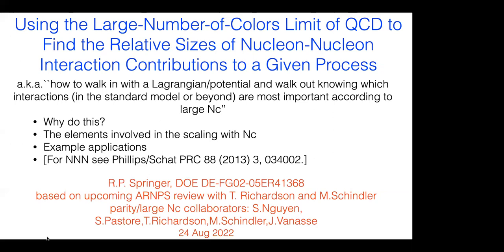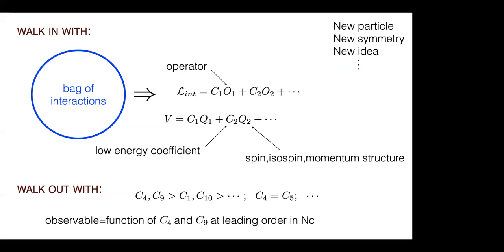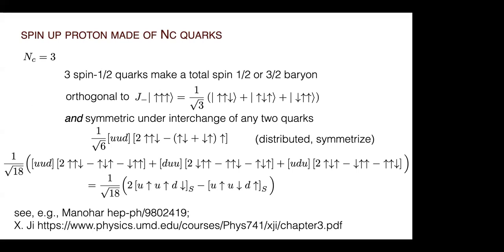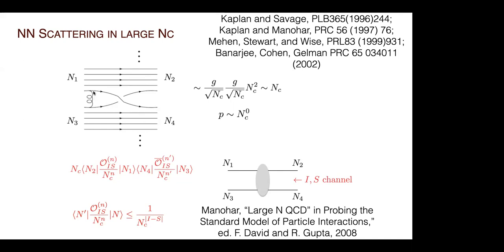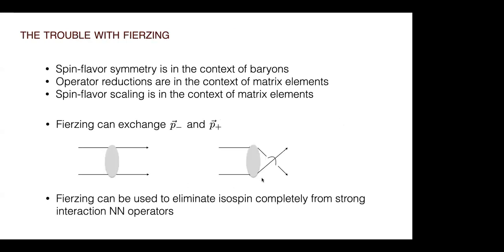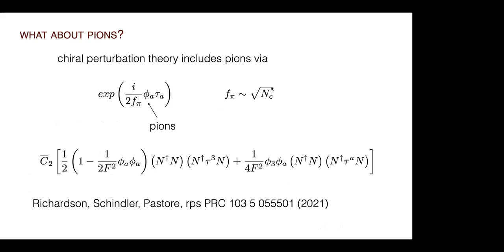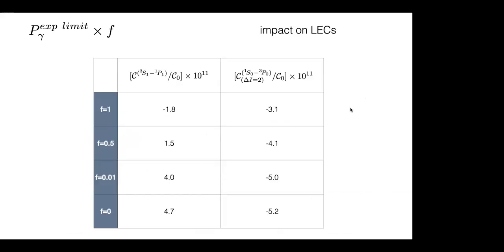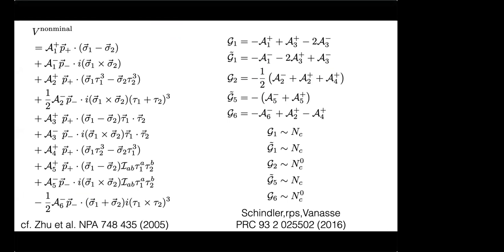Using large-Nc to order nucleon-nucleon interactions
Theoretical Physics Colloquium by Prof. Roxanne P. Springer.
This presentation was held live on August 24, 2022 as part of the theoretical physics colloquium series hosted by Prof. Igor Shovkovy at the Arizona State University. The series features high-quality interactive presentations on current advances in theoretical physics by active researchers in the field of theoretical physics.
Abstract for this presentation:
This talk is based upon a review article that I am writing for the Annual Review of Nuclear and Particle Science with Thomas Richardson (Mainz) and Matthias Schindler (U South Carolina). The idea is that somebody can walk in with a Lagrangian or potential or set of nucleon-nucleon interactions (in the standard model or beyond), apply a set of tests and techniques, and walk out knowing which terms are dominant in the large-Nc limit and why. This result can then be used to prioritize potential experiments, lattice calculations, or many-body calculations. Typically the large-Nc ordering is not the only power counting in the room, so an expansion in 1/Nc can be used to identify expected trends on top of an existing proposed hierarchy of interactions. This is particularly useful in a situation where there is little experimental or lattice information available.